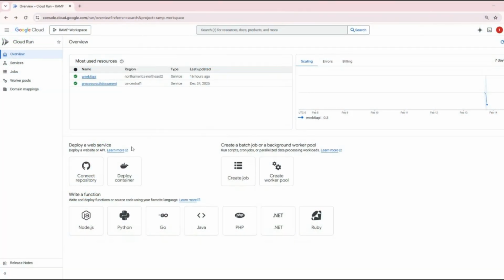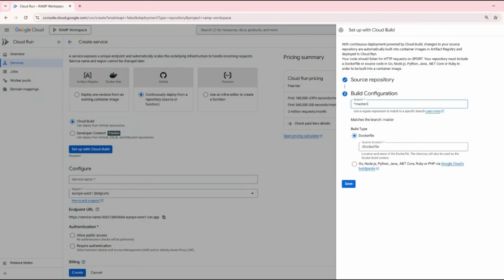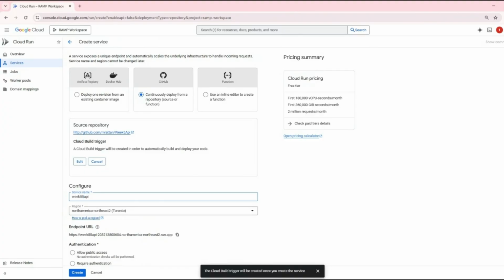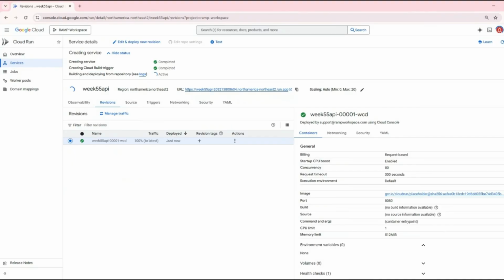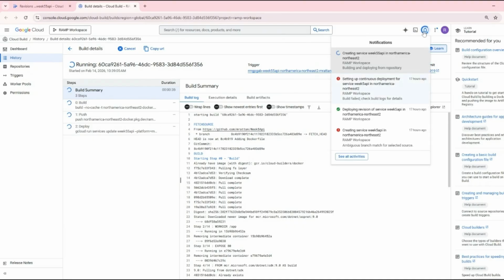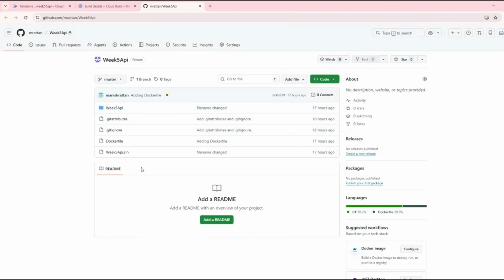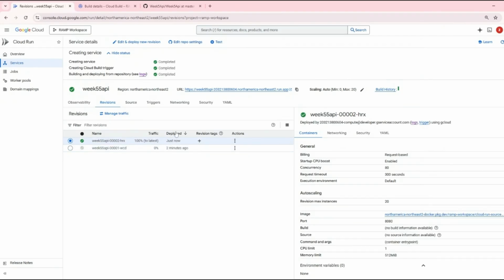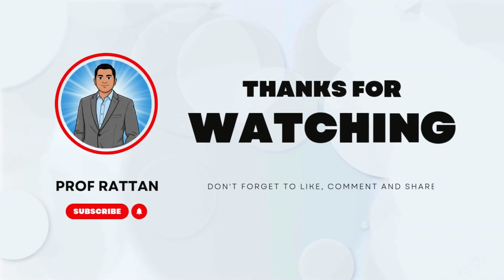Automate Deployment: GitHub to Google Cloud Run (Full CI/CD Tutorial)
Learn how to set up a professional, automated pipeline to deploy to Google Cloud Run directly from GitHub. Master CI/CD and save hours on your deployment workflow today.

In this lesson, Prof Rattan (Part time Instructor at Conestoga College) breaks down the exact steps to connect GitHub, Cloud Build, and Cloud Run into one seamless engine. Whether you're a student or a dev building a SaaS MVP, this guide provides the "Return" you need to scale fast.

00:00 - Introduction: The Power of Automation
01:15 - Connecting GitHub to Google Cloud Build
03:30 - Setting up Build Triggers & Docker Configuration
06:15 - Deploying to Cloud Run (Regional Settings)
09:45 - Live Verification & Troubleshooting Common Errors